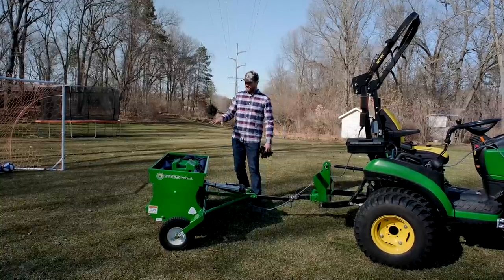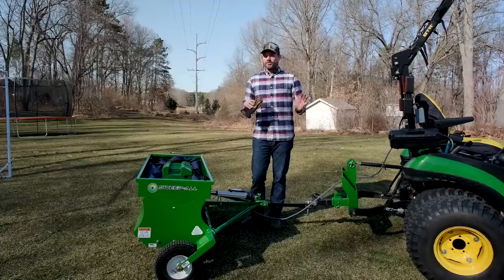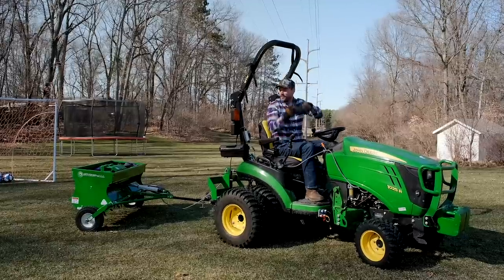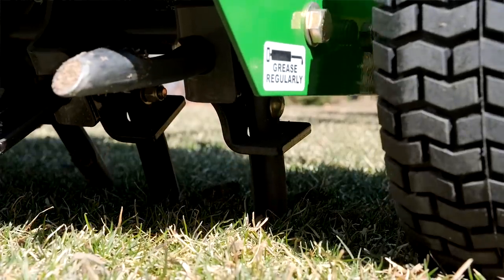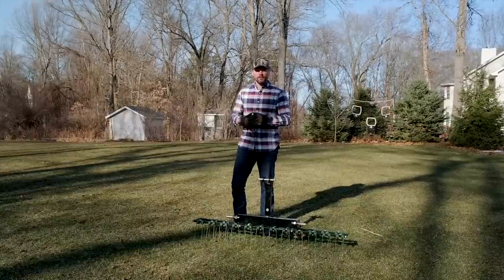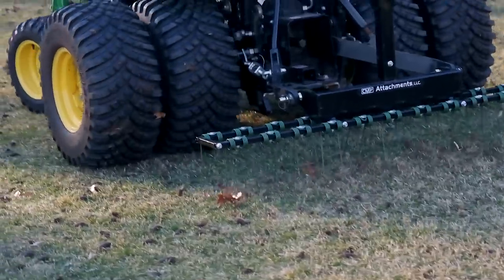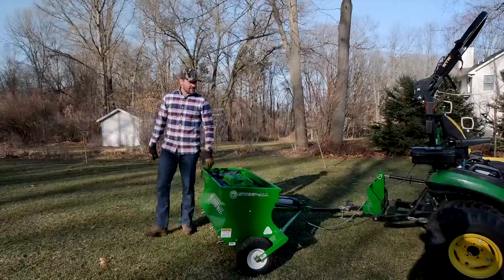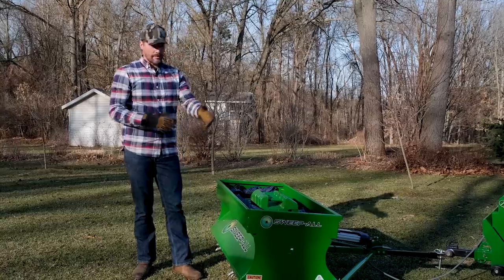PULL BEHIND CORE PLUG AERATOR FITS ANY TRACTOR, MOWER, ZERO TURN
Last year we began mowing our yard at 1" tall! That's two inches shorter than we've ever mowed it, and it definitely took some trial and error. This year, we're starting the season with a goal in mind: the best looking yard we've ever had. During the summer months we use the yard all the time, and it's really rewarding to walk on, play on, and look at a those perfectly green, alternating stripes. Of course, because we have kids and a dog, there is no such thing as 'perfect.' But it will be the best we can make it, and we're starting with a proper aeration using the Sweep-All AR Core Plug Aerator.

Whether you have a zero turn mower, garden tractor, or even a subcompact tractor, this commercial grade pull-behind core aerator is a great fit for your machine.  Build with quality to last a lifetime, this is the only core plug aerator you'll ever need.

Now we put it to work. And we'll spoil this much for you: the electric actuator (lift) is a must have. Every pass over the driveway or into the street only meant the press of a button, not getting off the operator seat and adjusting.

It's great to have warmer temps, and we're looking forward to watching everything green up. Enjoy the video!